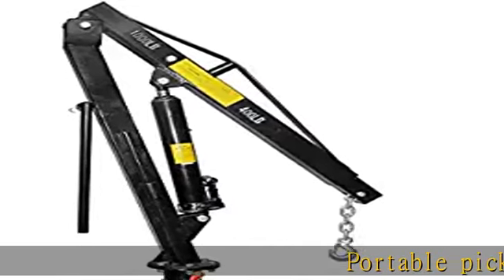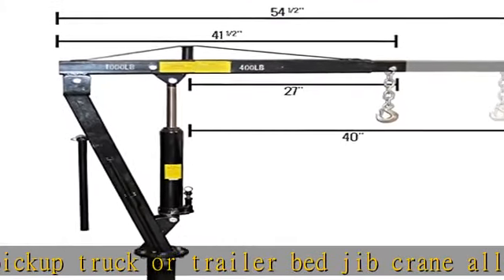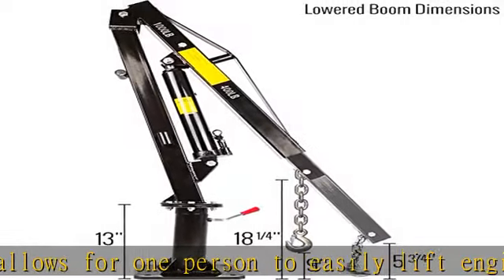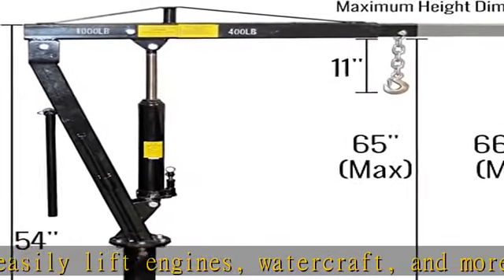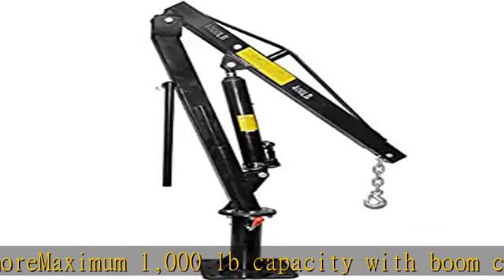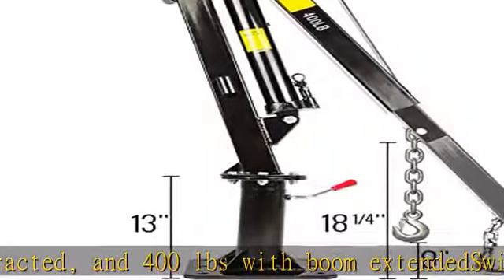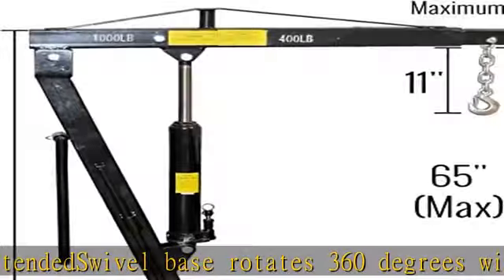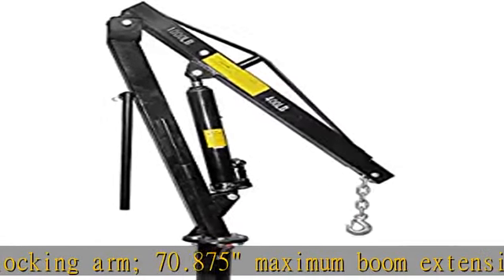Elevate Outdoor S-CRANE-1000 Pickup Truck Bed Hoist Jib Crane - 1,000 lb Cap